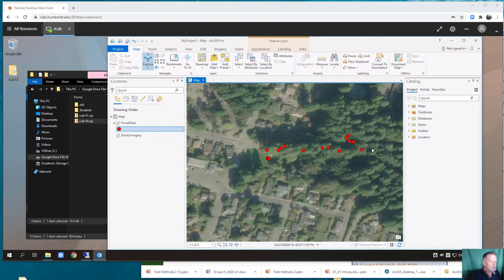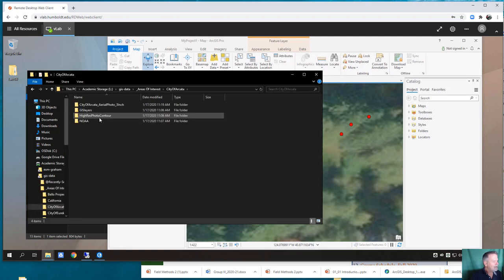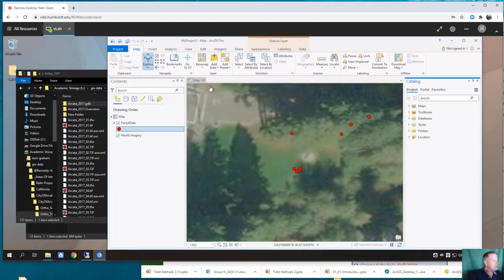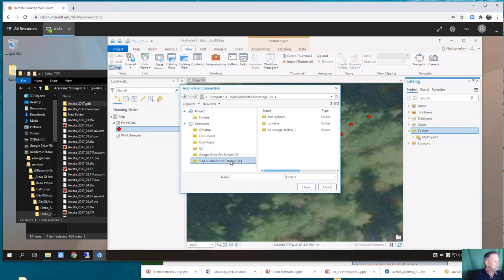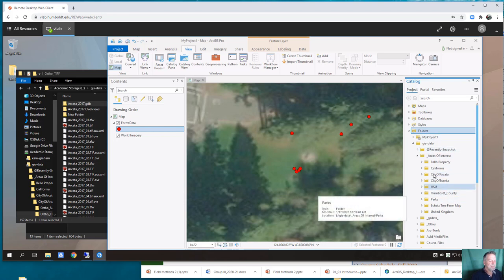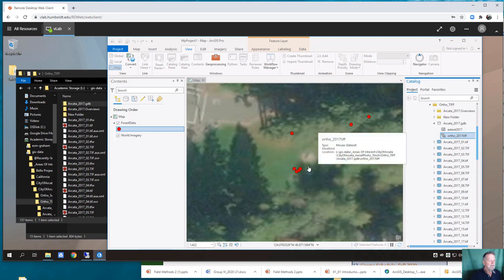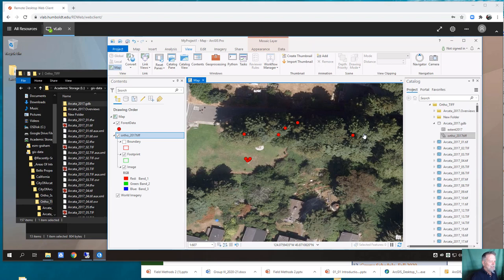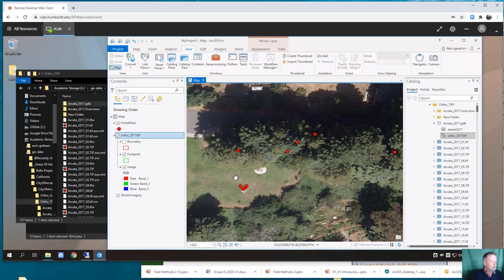GSP 510, Lab 04.1: Using High Resolution Aerial Images from Within the VLab